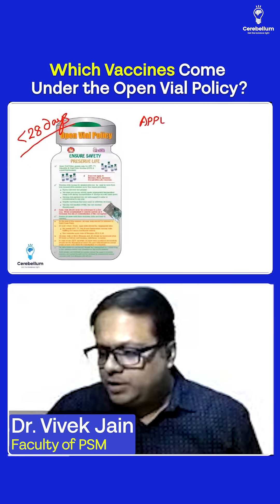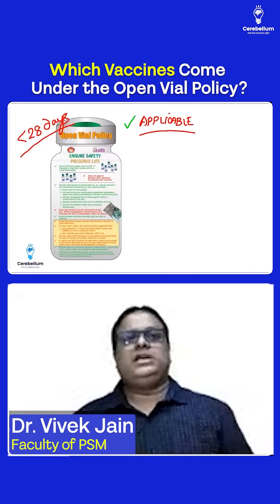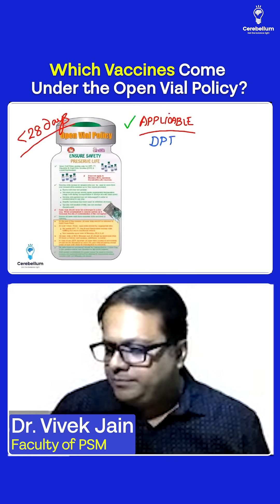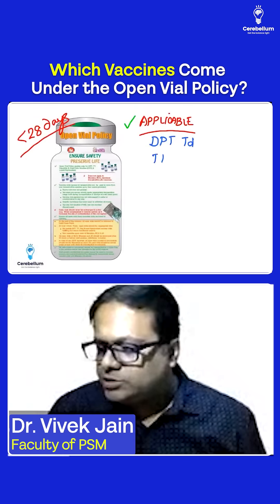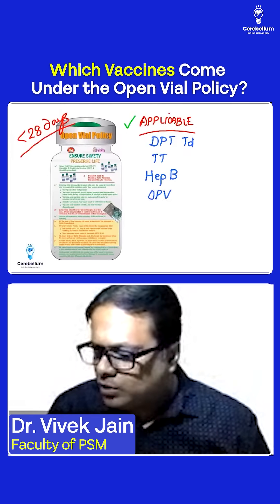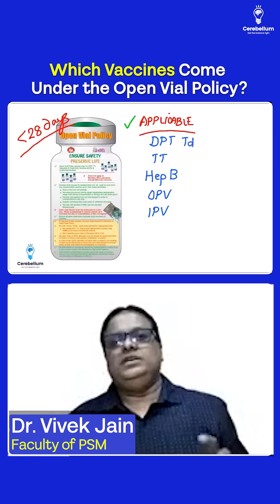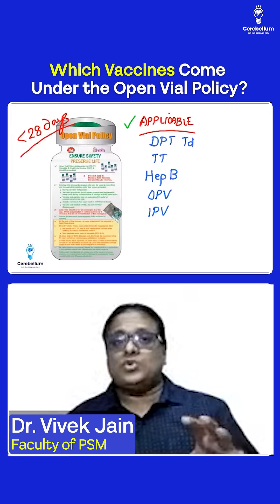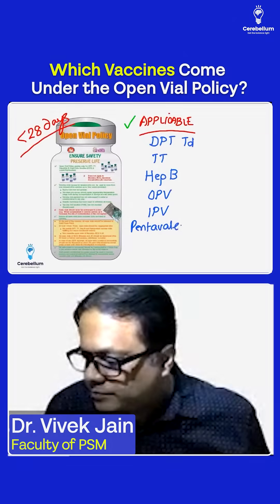Open Vial Policy Vaccines Explained by Dr. Vivek Jain